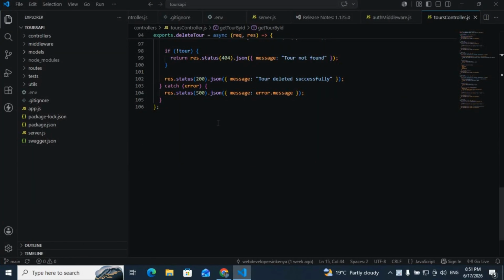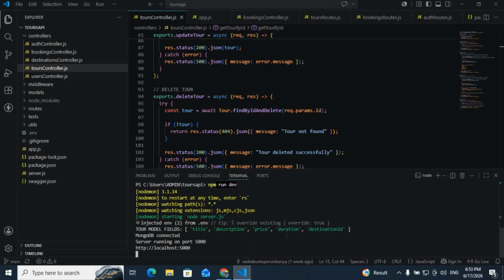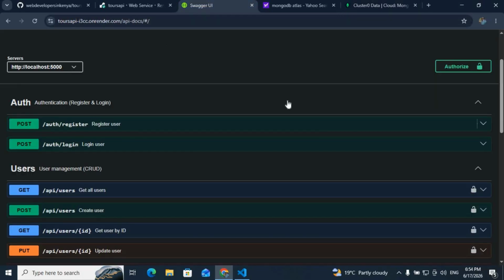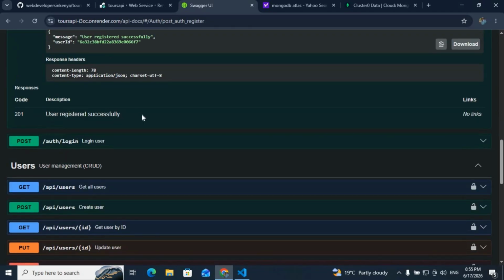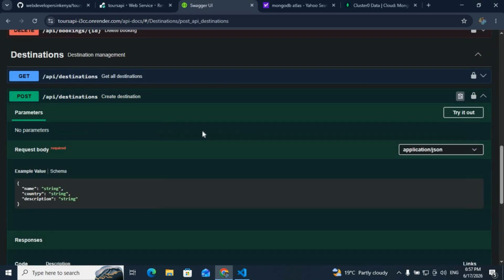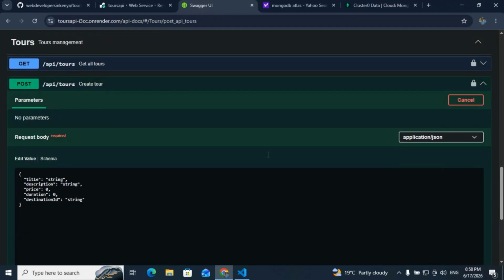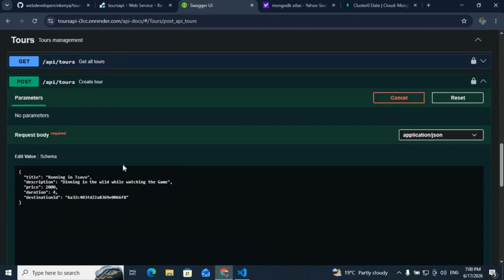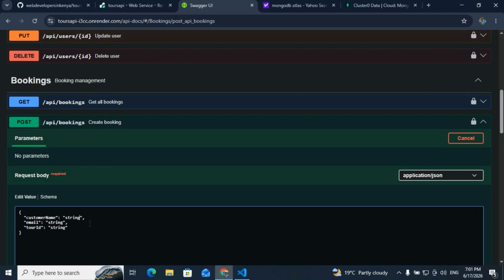Week07 Project2 Tours Management-API